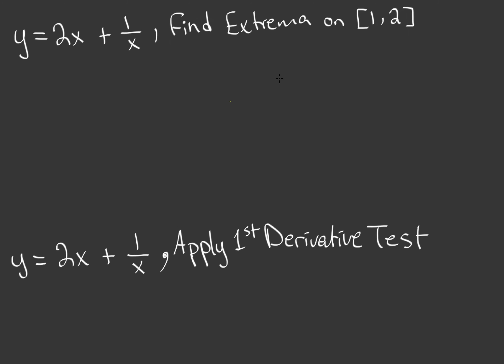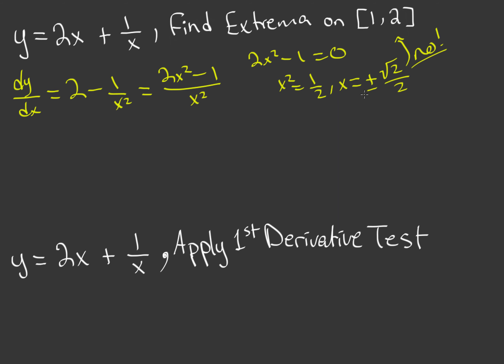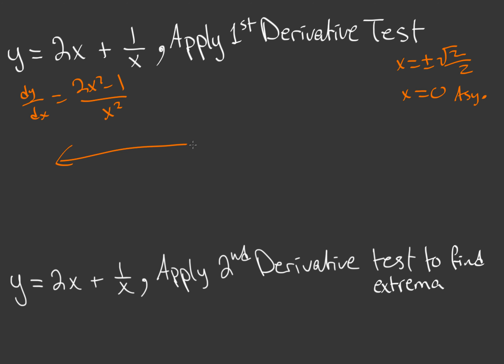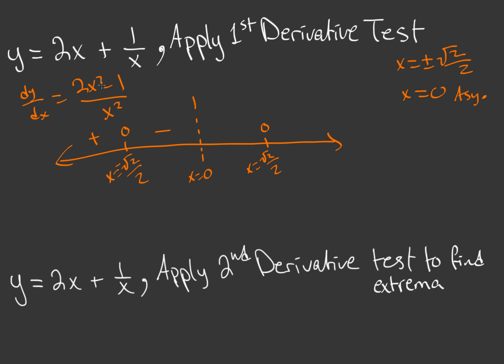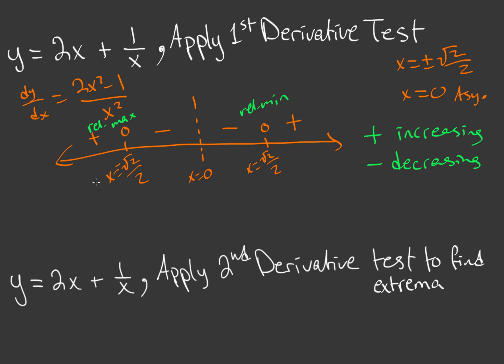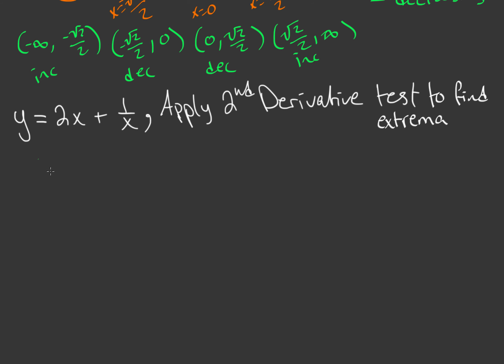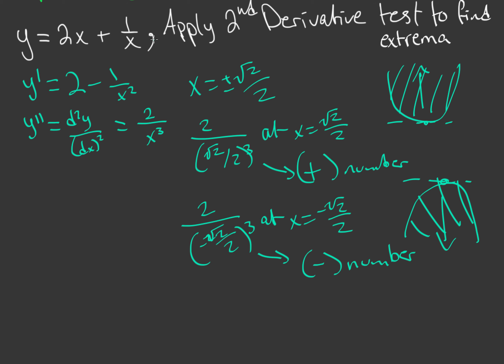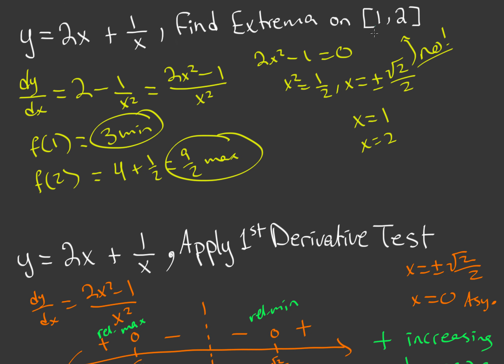Extrema, 1st & 2nd Derivative tests, and shapes of graphs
This video covers finding critical points, extrema, whether a function is increasing or decreasing, concavity, and relative minimums and maximums